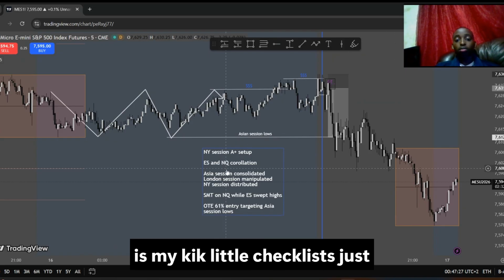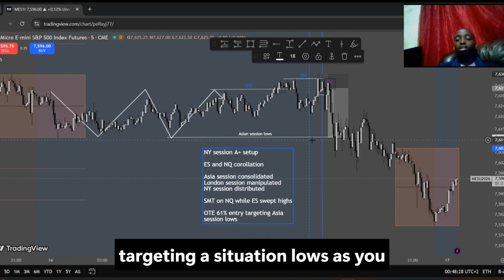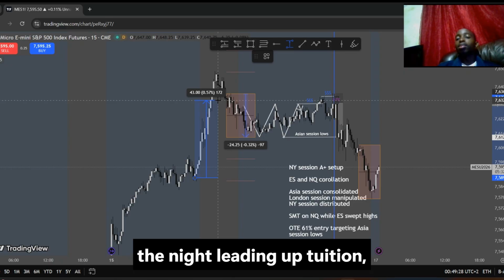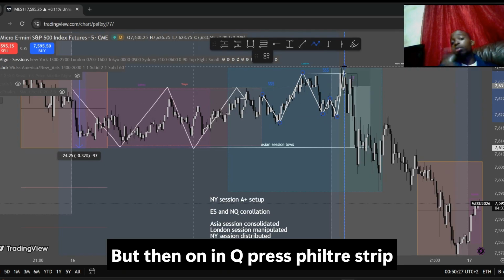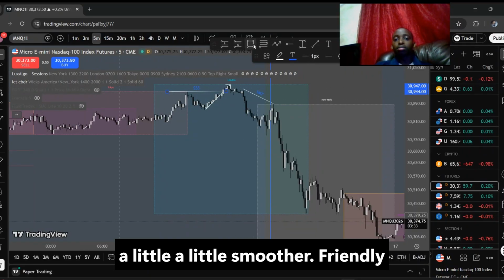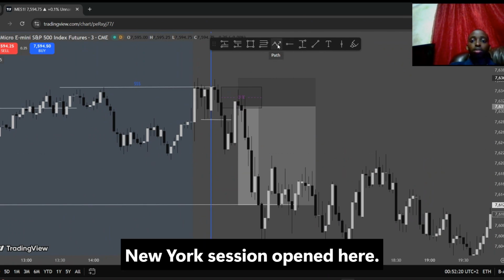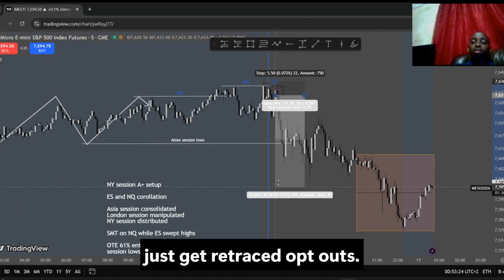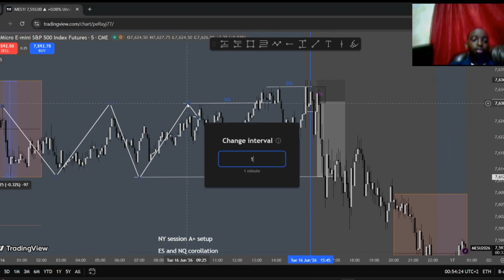Backtesting 101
Backtesting ES Futures